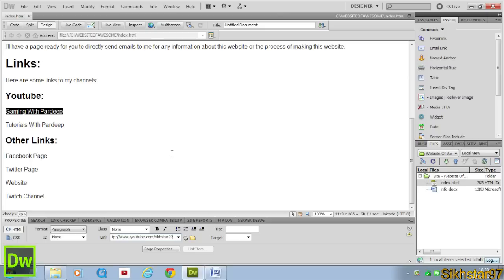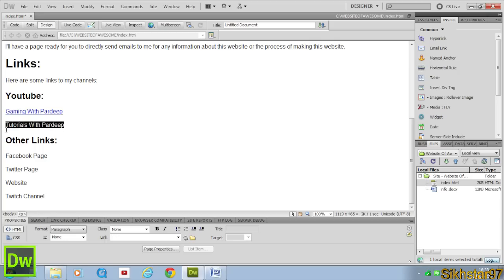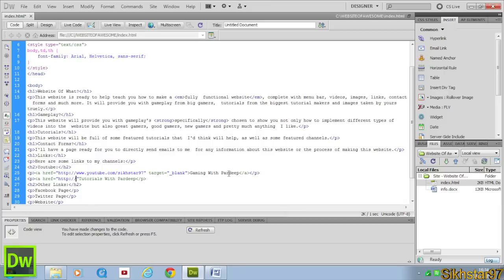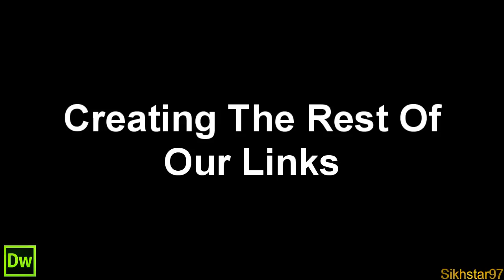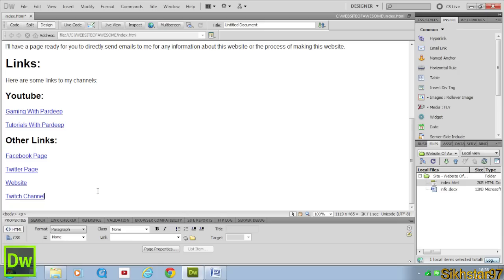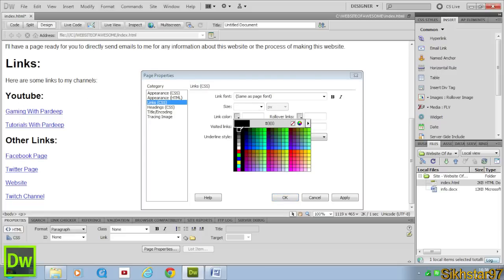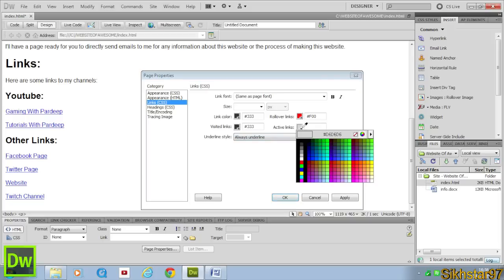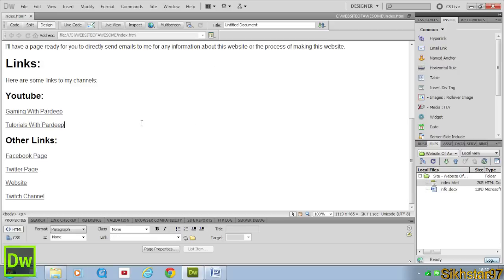Dreamweaver Website Building - #4 ~ Creating Links (And Link Colours)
eamweaver Website Building Episode 4. I show you how to edit your text with links to other pages or websites and also how to change the colour of the link when idle, hovered over or active.